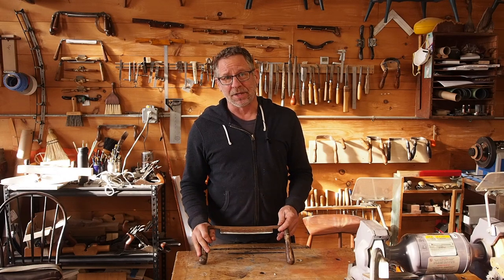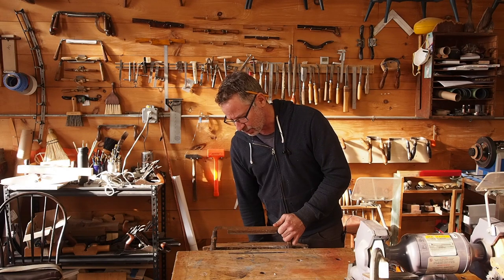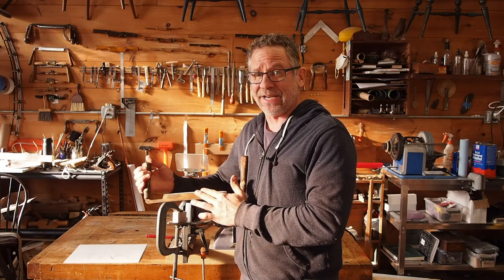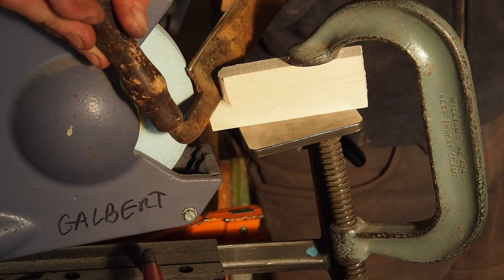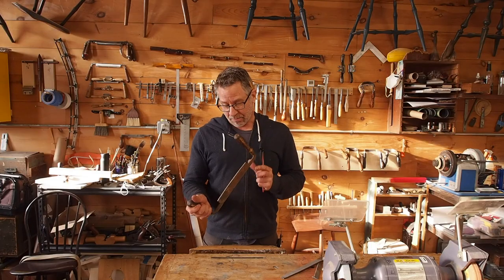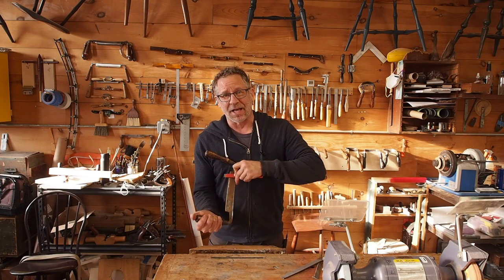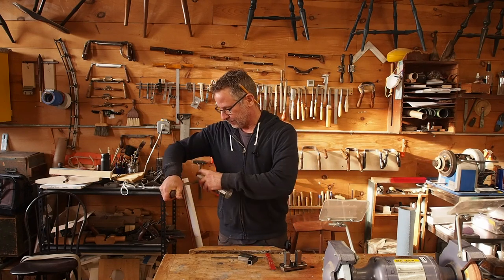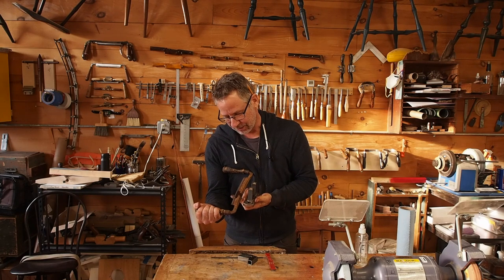Sharpening a Rusty Drawknife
This video shows how I rehab an old drawknife for Aspen Golann's Chairmaker's Toolbox project. For more info on this and chair making in general check out my video series "Foundations in Chairmaking" on Vimeo on Demand